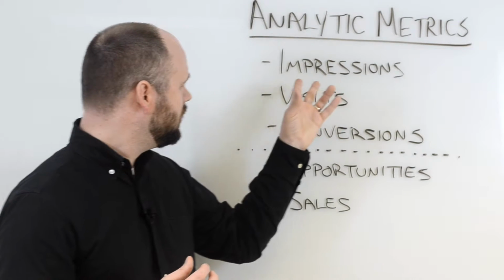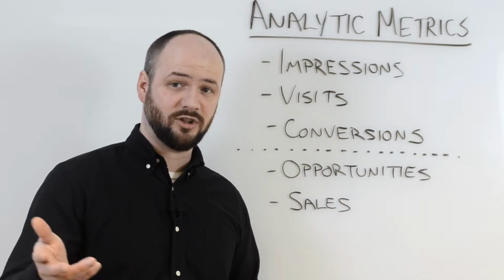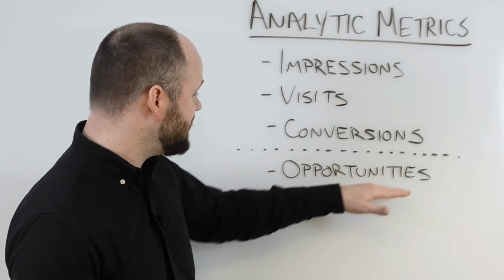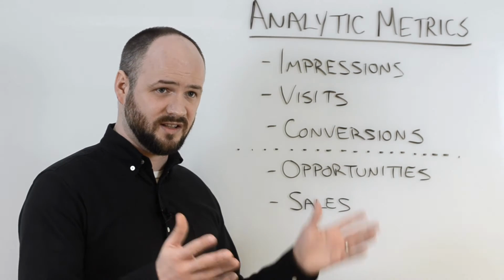Episode 09: Understanding Analytics - Metrics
In today's episode we continue our series on Understanding Analytics by covering the various Metrics that make up a good sales funnel. We'll talk about what each one is, and why it's important.